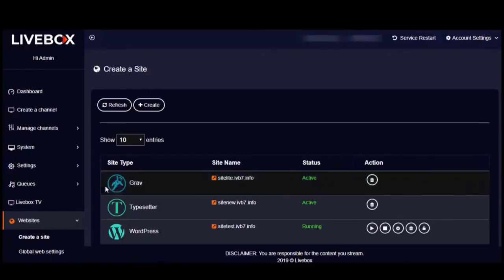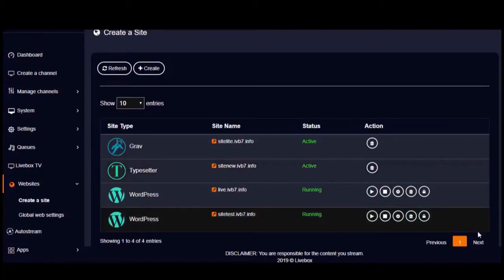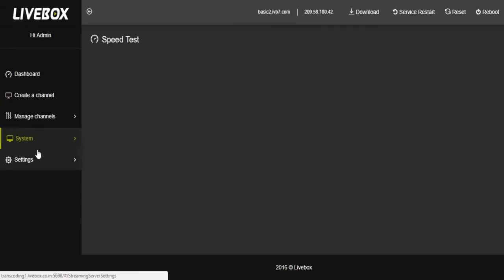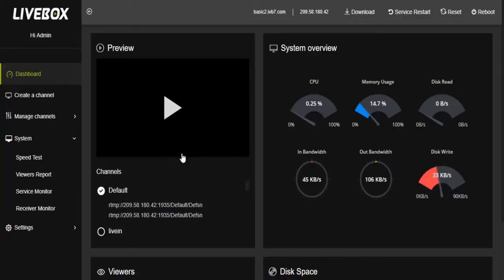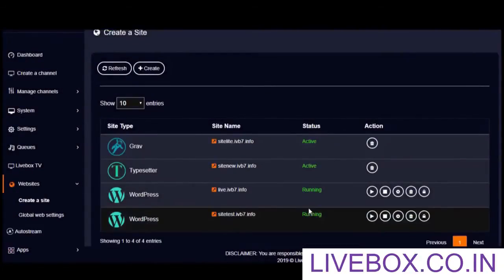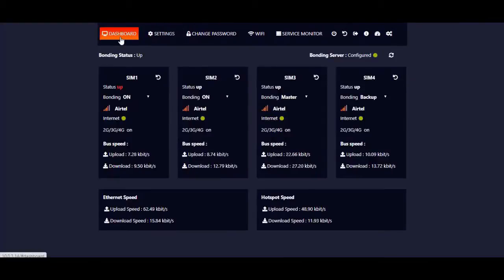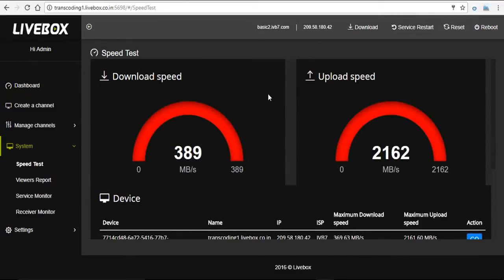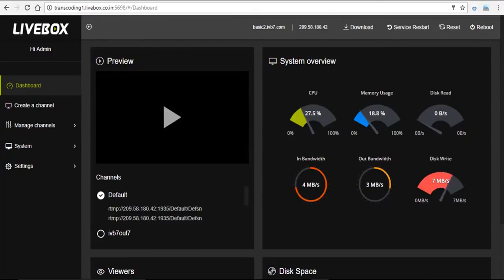24 hour scheduled live rtmp streaming